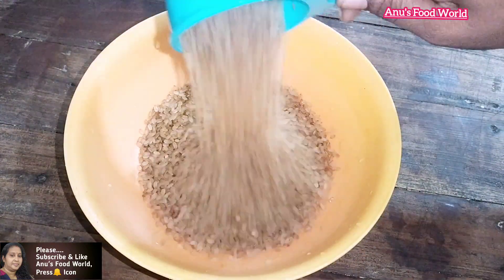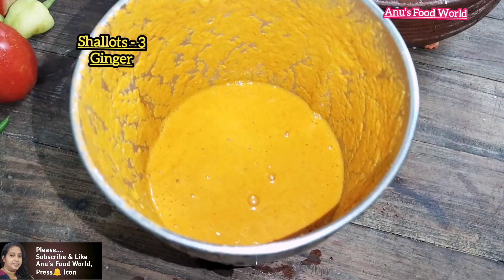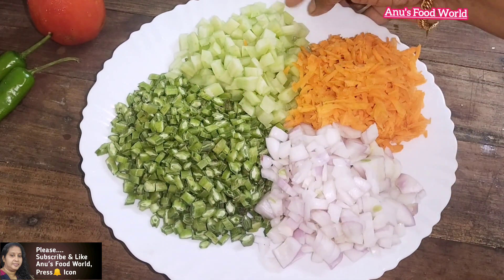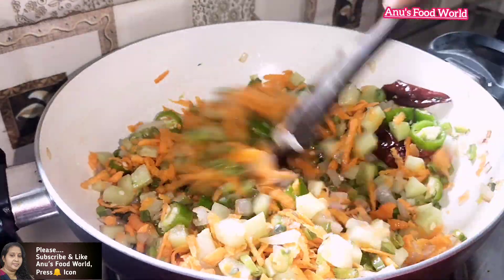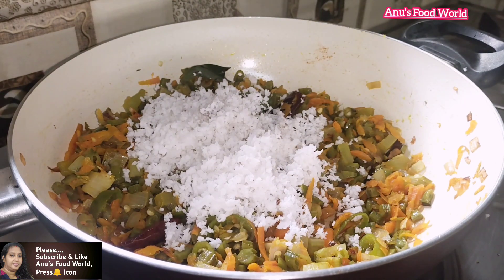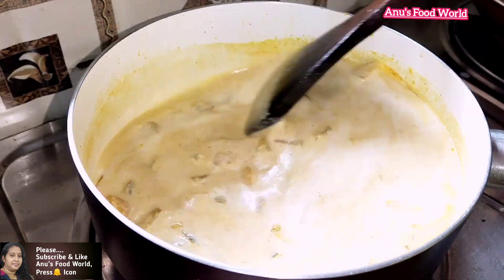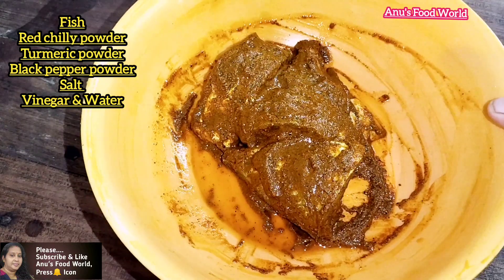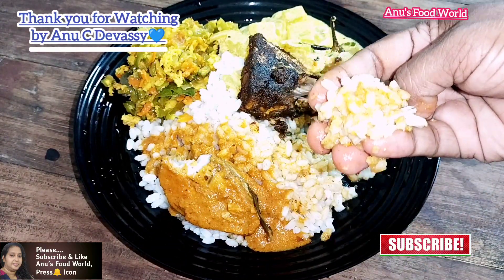🔥ഇന്നത്തെ ഉച്ചയൂണ്...! Naadan Oonu Recipe, Easy Meals, Lunch Menu, Kerala Lunch, Uchayoonu,Meal Plan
ചൂട് ചോറ്
മീൻ കറി
തോരൻ
മോരു കറി
മീൻ വറുത്തത്. കൂട്ടി ഒരു ഊണ് കഴിക്കാം...!!
മീൽ പ്ലാൻ
meal plan
ഊണ്
അത്താഴം
kerala style oonu
oonu
simple lunch
easy lunch
Kerala no coconut lunch menu
meal plan kerala style
lunch menu
lunch recipe
Recipe
Malayalam lunch
malayalam meal plan
without coconut
Anu's Food World Lunch menu
Anu's Food World meal plan
Food blog malayalam
Food vlog malayalam
Malayalam vlog
Malayalam food blog
asmr
Food Vlog
Malappuram food video
Malappuram
Seafood
Madfoon
Kerala food
food n travel
Malappuram food
Karutthamma
youtubeshorts
shorts malayalam
Kerala meals in Tanur
Malappura village food
Malappura Kerala meals
Kerala style lunch in Malappuram
Tanur restaurant
Kerala style lunch in Tanur
Where to eat in Tanur
simple meals in Tanur
Homely food in Tanur
Homely food
Homely food in Malappuram
Malabar food
foodntravel
malayalam food
 travel malayalam
malayalam vlogger
malayalam travel videos
malayalam food videos
Kerala style fish curry
sadya special recipes
Naadan oonu recipe
 Meals making video
 Ucha oonu
Spicy fish curry
South Indian dishes
South Indian actress
Naadanoonu
Choru making video
Vegitable dishes
Vishu special
Simple lunch recipes
Simple meals making
Easy lunch make
 Easy lunch
Cooking video
Trending video
viral videos
How to  lunch menu
 easy kerala lunch menu
easy lunch recipes malayalam
vegetable curry
 meal prep